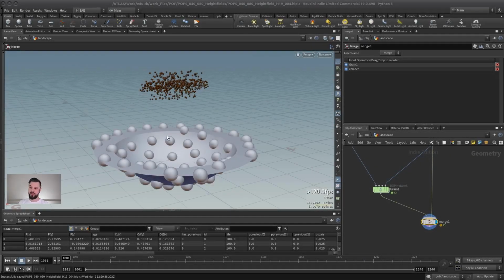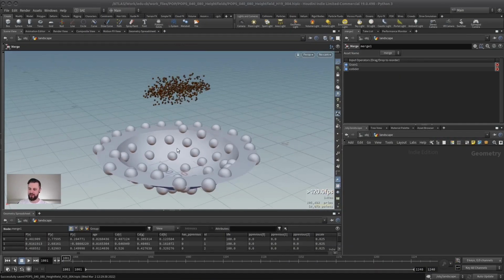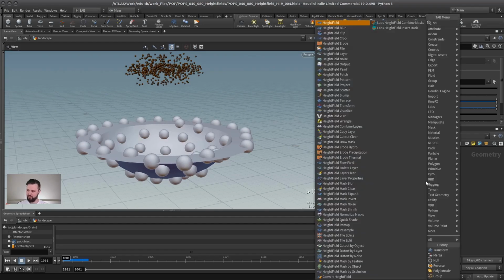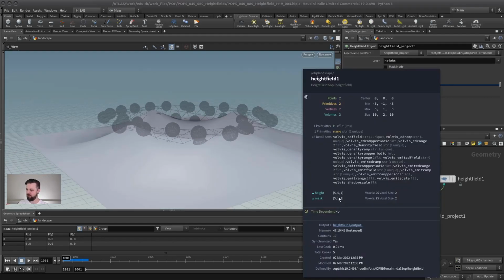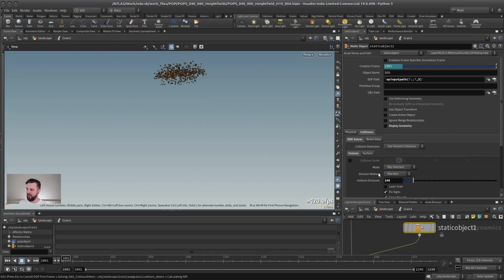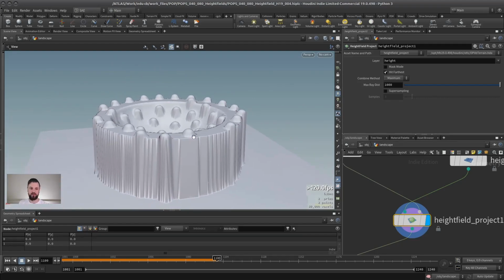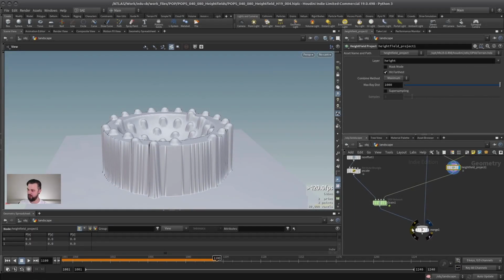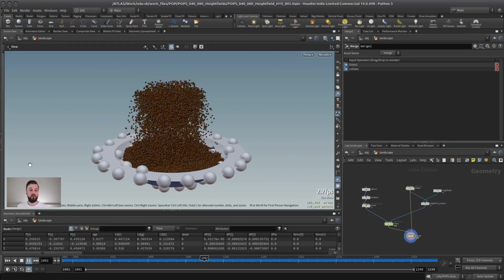6-08 Grains: Height Fields